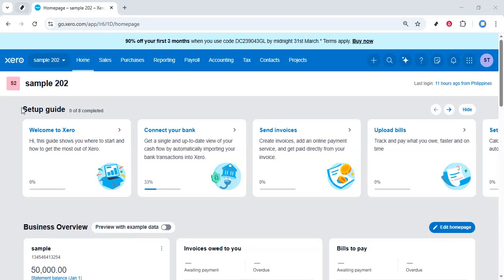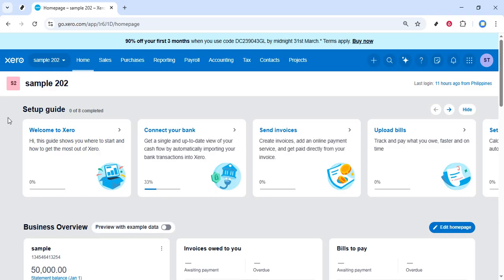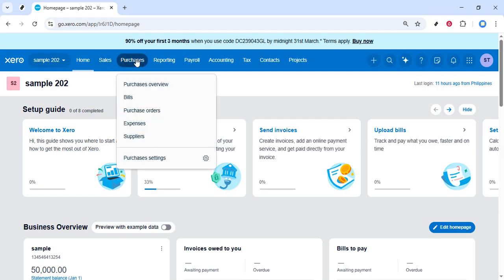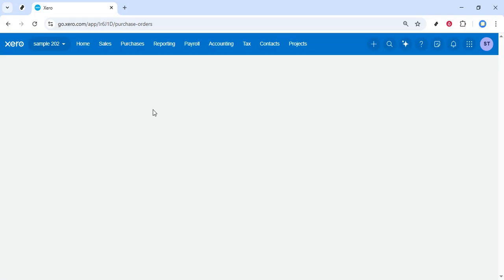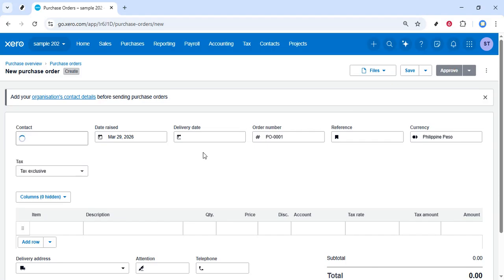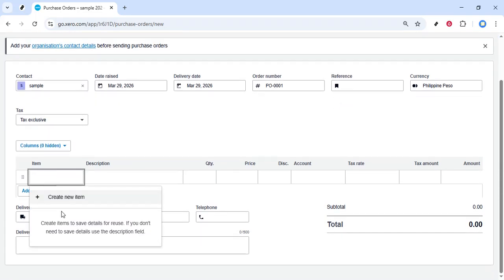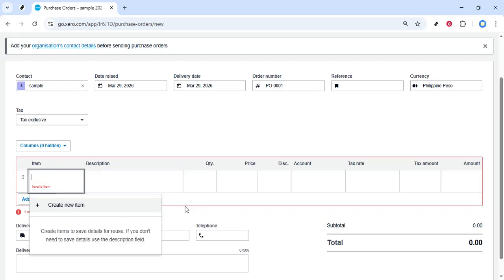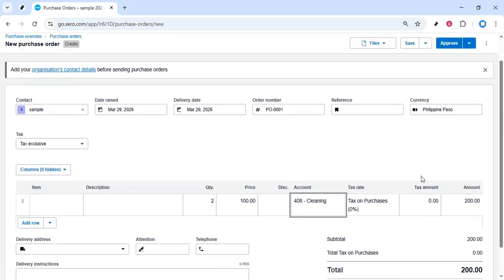How to Create Purchase Order in Xero 2026 (Beginner Guide)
In this software tutorial, we will guide you through the process of creating a purchase order in Xero, designed to help you streamline your procurement process. Whether you are new to Xero or looking to enhance your accounts management skills, this video will provide you with the insights you need to effectively manage your purchasing workflow.

By watching this video, you'll gain a comprehensive understanding of how to initiate and finalize purchase orders within Xero, ensuring that your buying processes are efficient and accurate. Try this today to improve your financial management skills!